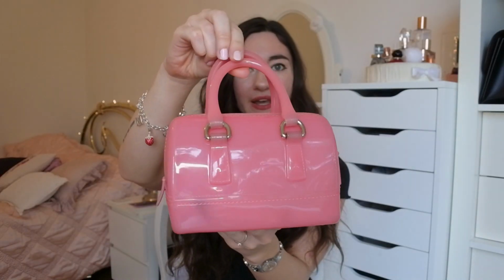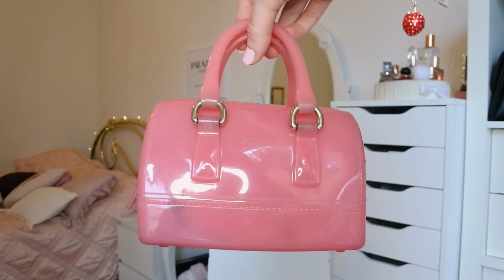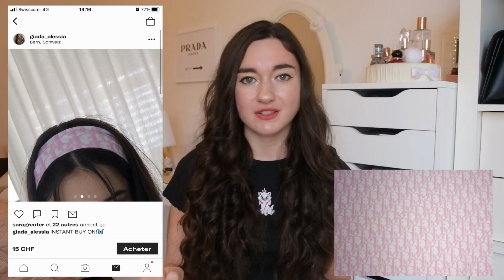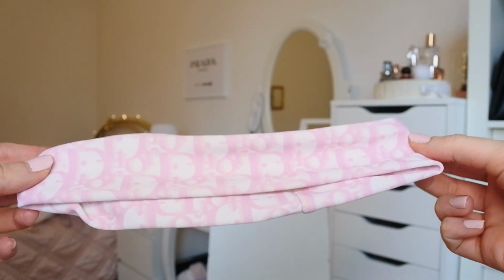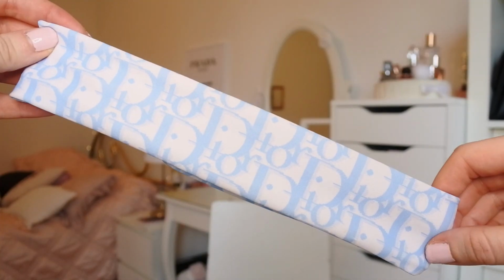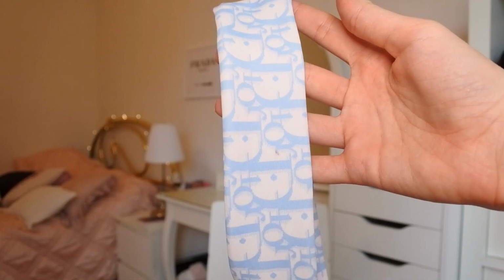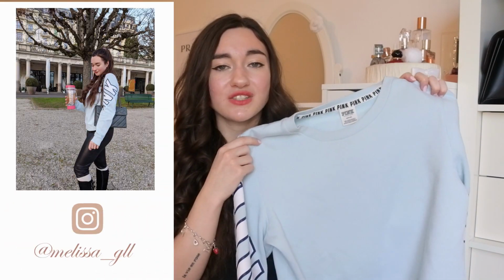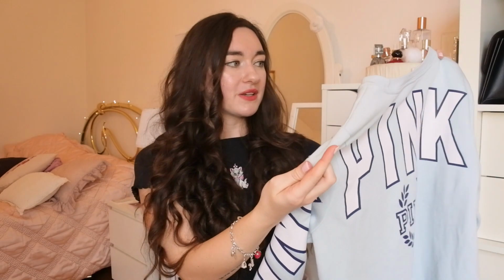Second Hand Fashion Try On Haul / Depop / Facebook Marketplace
Hello everyone and welcome to a new video! This one is quite different to my usual videos. In fact, I am coming to you with a Depop haul AND a how i sell and shop second hand, on Depop and Facebook Marketplace.
I recently have been selling a lot on Marketplace and figured I would quickly share my tips and tricks on how to sell on these platforms. I also have been buying more and more second hand stuff as it is cheaper and better for the environment! Let me know if you shop second hand. I know I have to get better at it but so far, I am quite happy with how far i've come regarding second hand shopping.
What is you fav item from today's haul?
In this video you will get to see a small haul consisting of a cute Furla Candy bag in bright pink, a Chanel top, two Dior headbands and my latest: a PINK Victoria's Secret sweater!

04:10 : the haul

WANT TO DETOX AND CLEANSE? Get yourself some Teami Blends products using my codes!

DEPOP TRY ON HAUL + HOW TO SHOP & SELL SECOND HAND